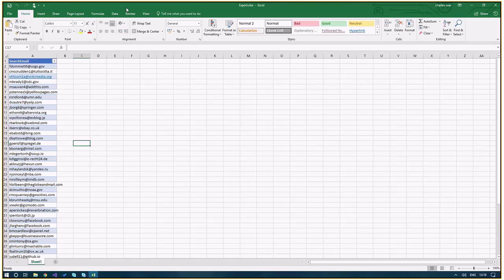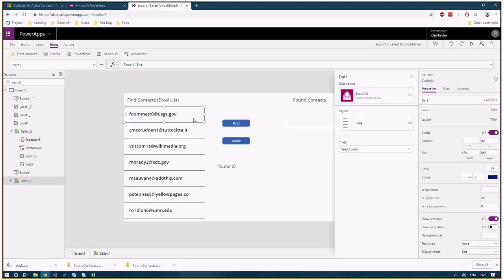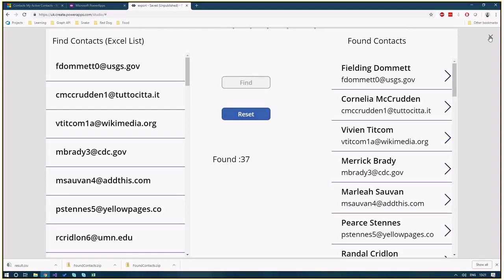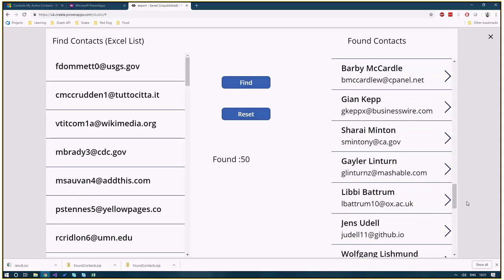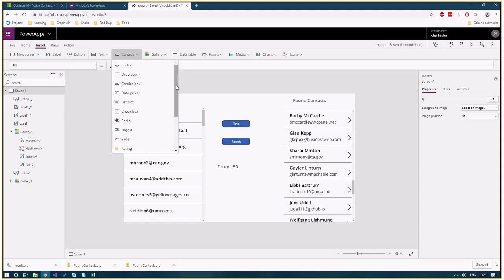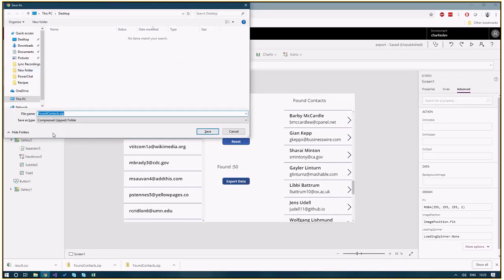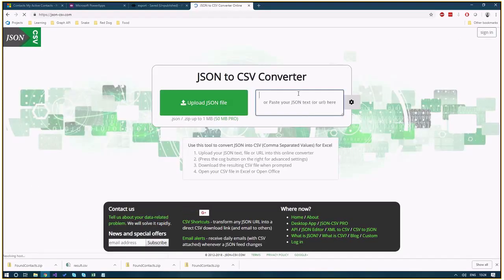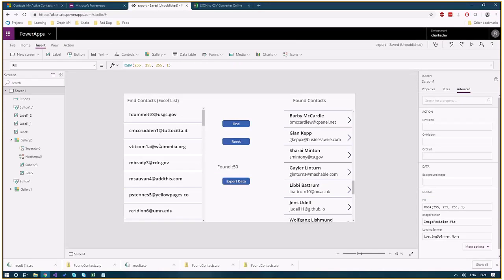Querying and Exporting Data using PowerApps